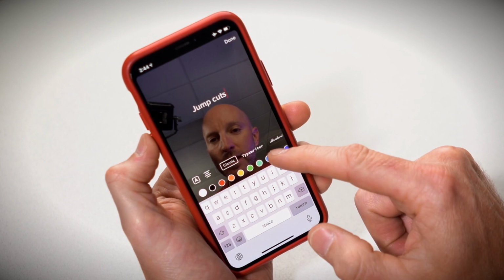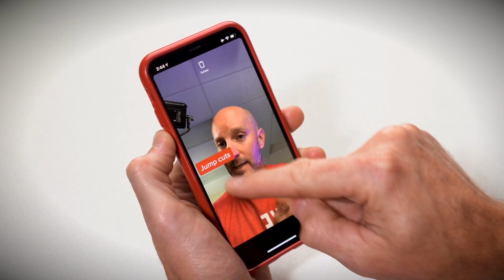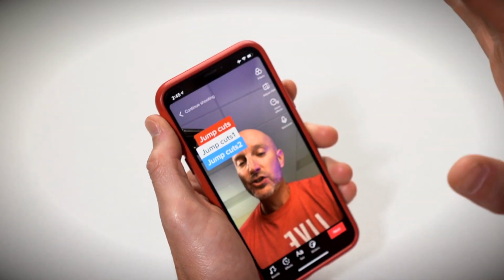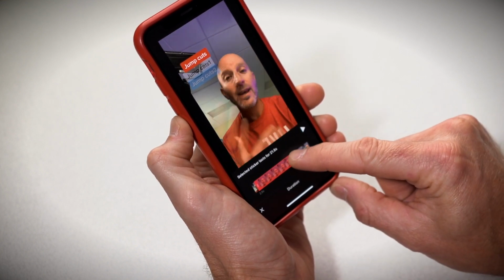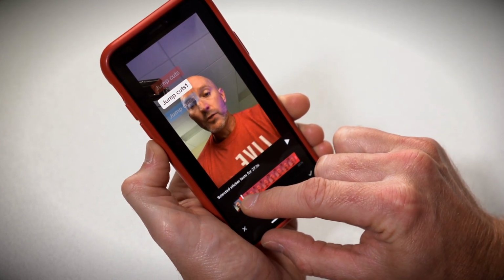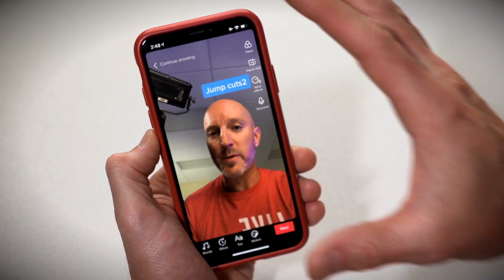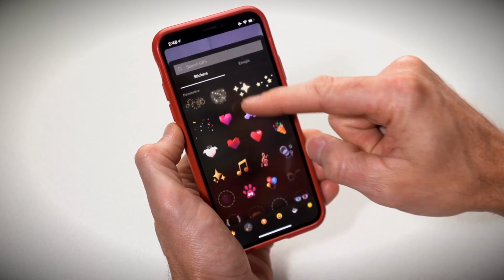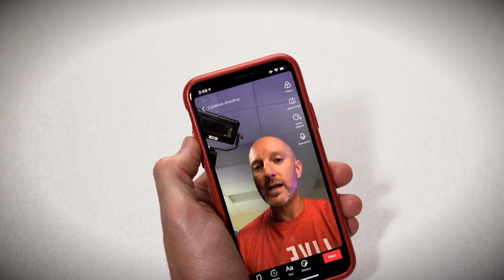Using And Editing TEXT on TikTok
One of TikTok's best features is their video editor, which allows you to add endless amounts of effects for creative control. But let's start simple and talk about adding text to your video. Adding text helps you emphasize points you're making and tell your story more effectively. The process is simple but powerful!

Video is the closest form of communication we have to in-person, face-to-face communication. The biggest difference being, unlike speaking to people in-person, video over the internet is infinitely scaleable. You can build relationships with thousands more people by just knowing how to strategically use video in your business. At Business Video School, we teach you how to do just that. 💪

Learn how to use 🎥 VIDEO on social media to build 🙏 TRUST with potential customers and grow your business ➡️